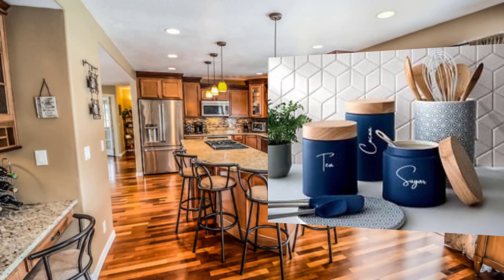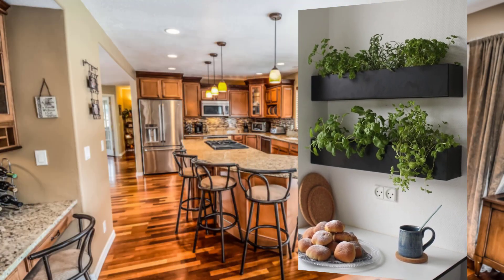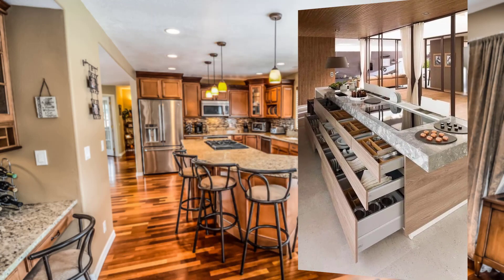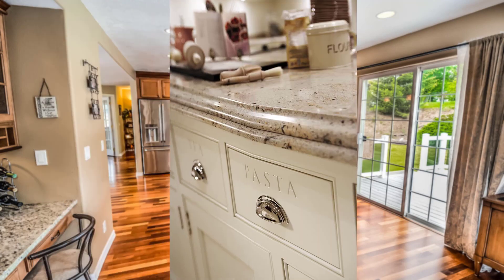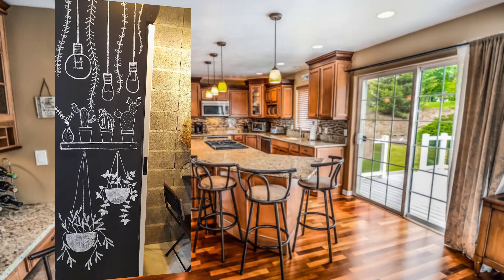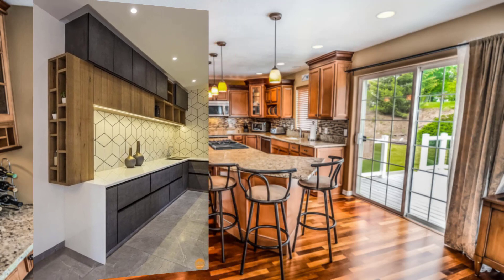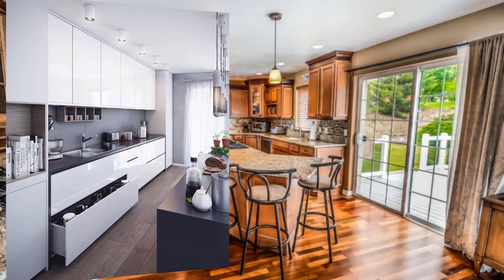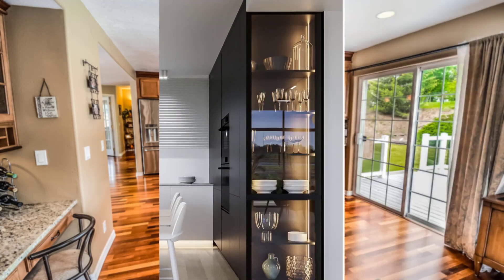Kitchen Design for Bakers in 2023